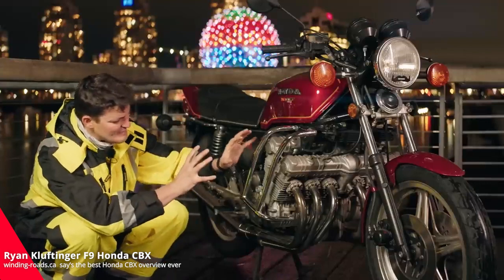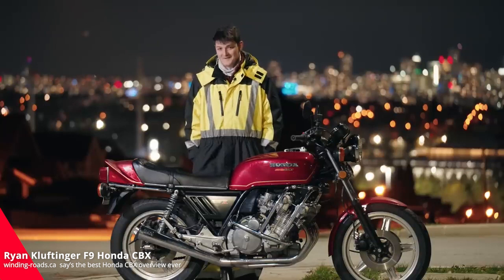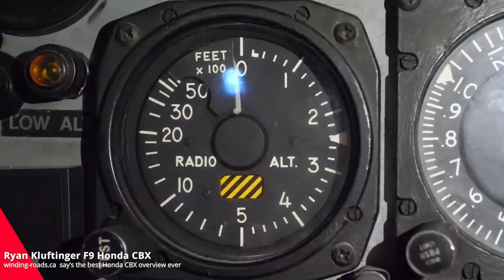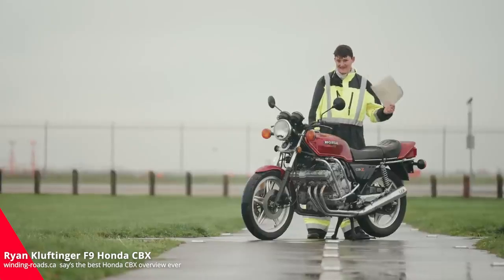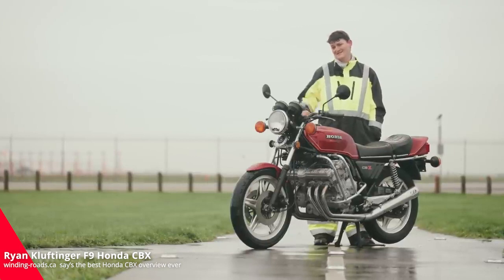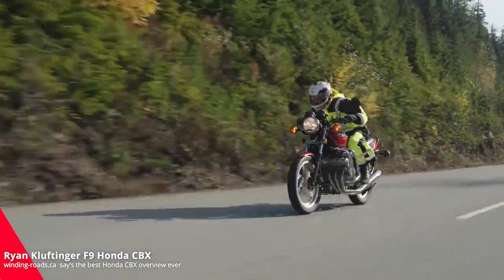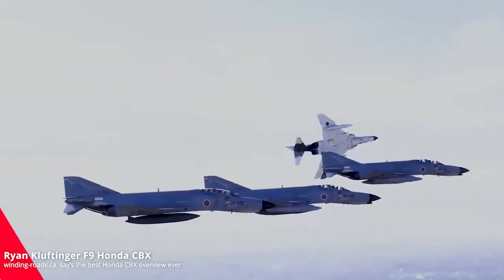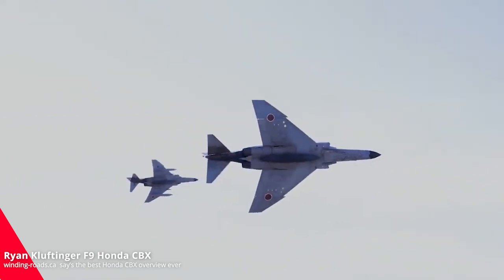Honda CBX by Ryan from F9 and the best ever look, at a legendary Motorcycle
Ryan from F9 gives a great overview of the iconic Honda CBX a motorcycle was a revolution. released in 1978 this bike was essentially a 1000cc  RC166 for the street.
Shot in Vancouver with his customary humor and technical flair it is superb.
When you hear tis bike at full song it makes you smile.